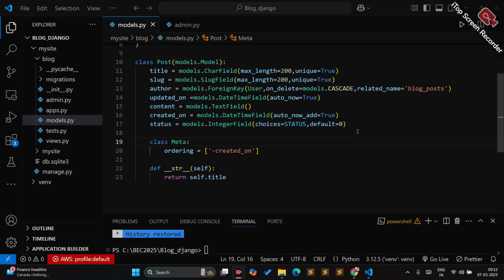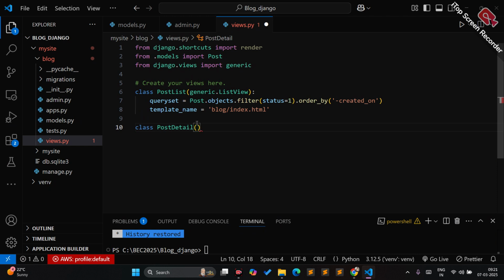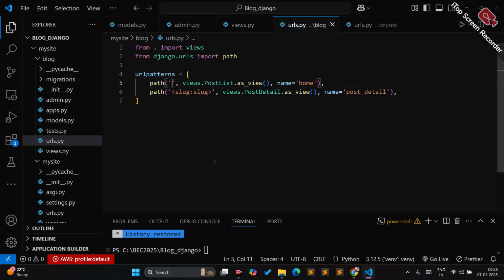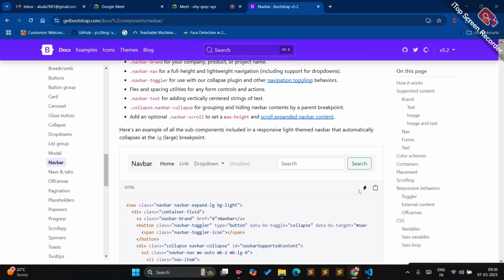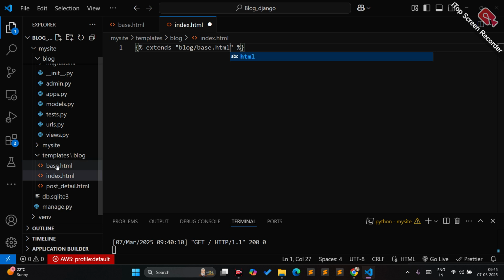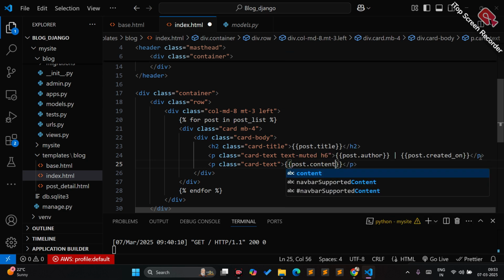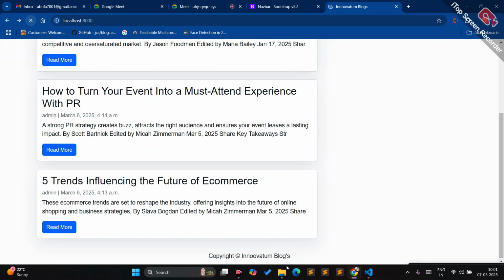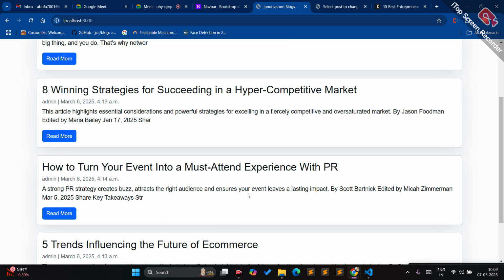BEC DAY 14 Internship Django Blog App Part 2